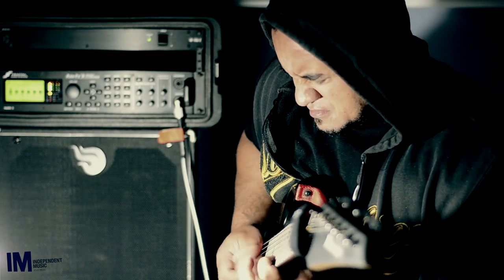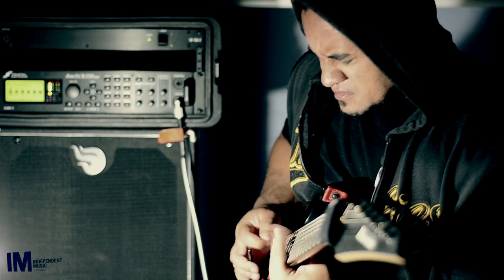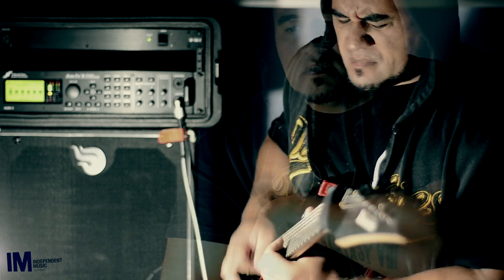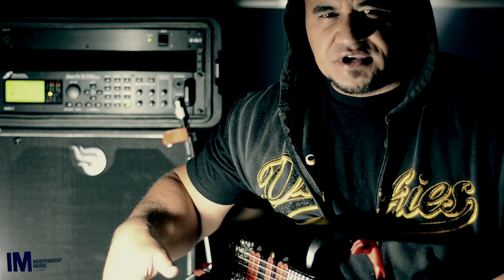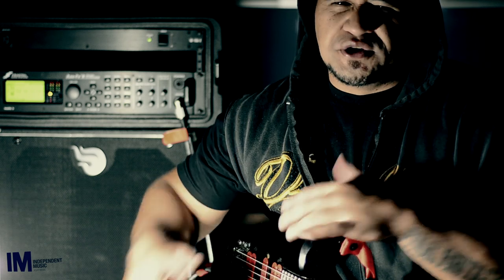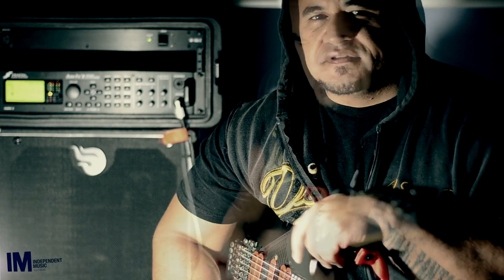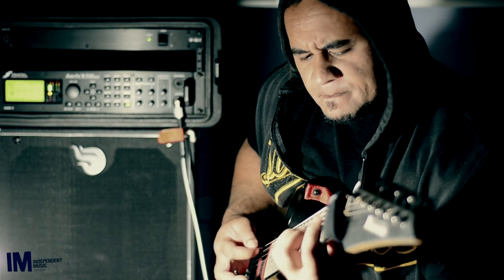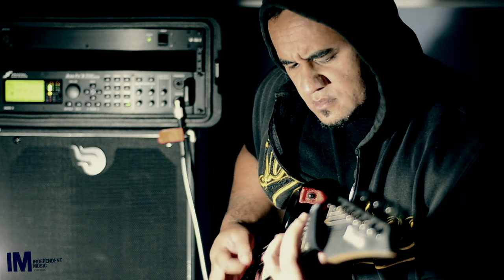Richie Allan - Atomic CLR powered Cab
Full VOD and streaming Heavy Metal Ninjas Track Breakdown Series on Twitch every Tuesday at 9:30PM NZST